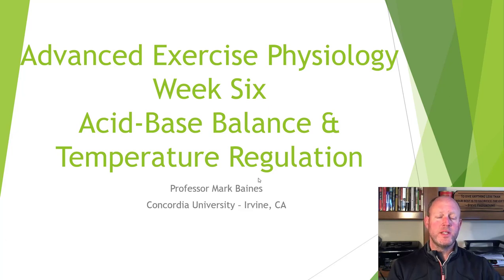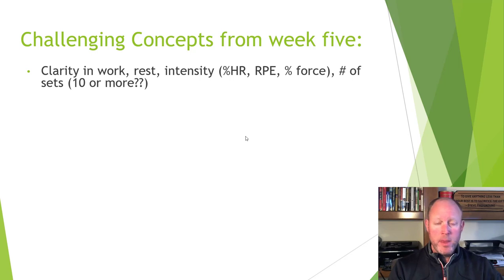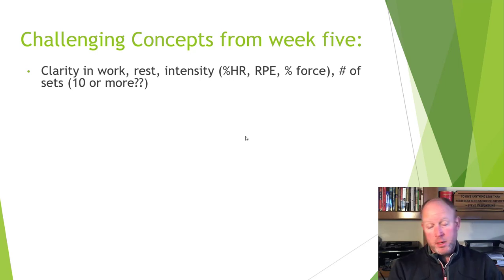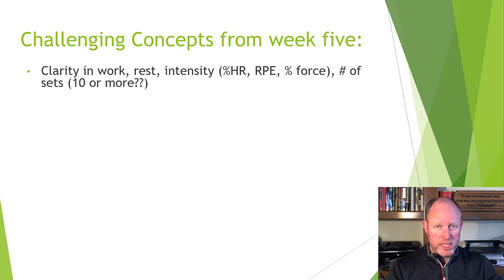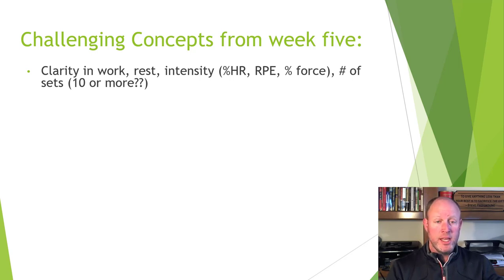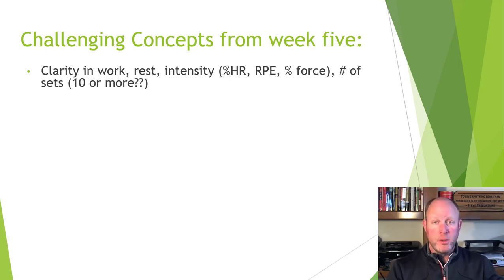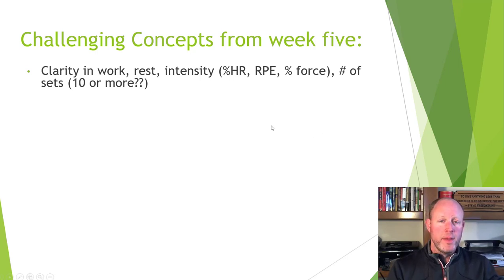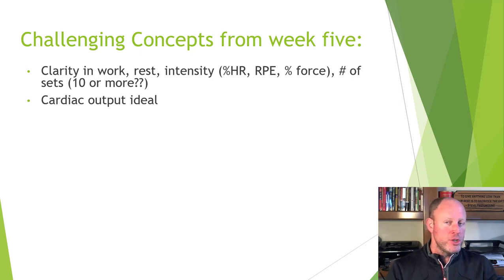Acid Base Balance and Temperature Regulation - Adv Ex Phys - Baines - Concordia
The week six video of Chapters 11 and 12 in Powers & Howley will be discussed including the applicaiion and understanding of acid-base balance and termperature regulation during stress/exercise.